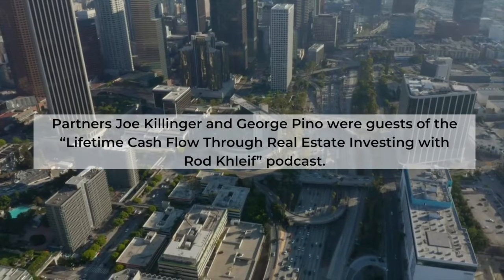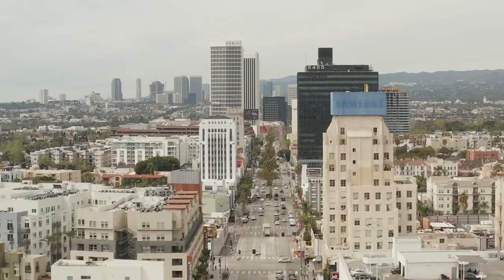Evaluations and Their Importance In Commercial Real Estate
Partners Joe Killinger and George Pino were guests of the “Lifetime Cash Flow Through Real Estate Investing with Rod Khleif” podcast.
We’ve broken up the podcast into segments for convenience. Next topic of conversation is how properly evaluating your property investment from the start will give you the most accurate return on your realestate investment.

Want to listen to the full podcast. URL below episode #229